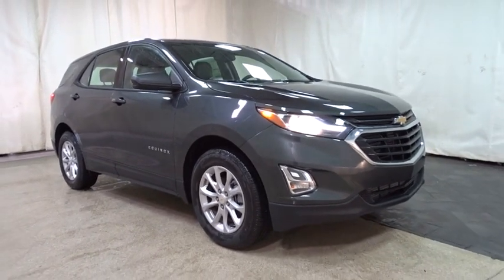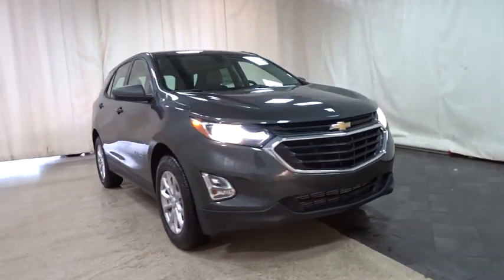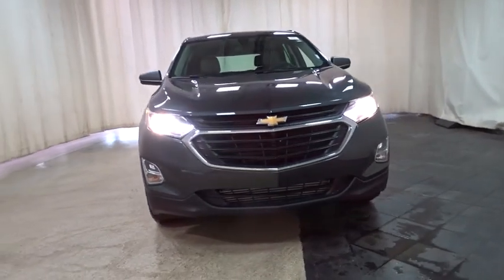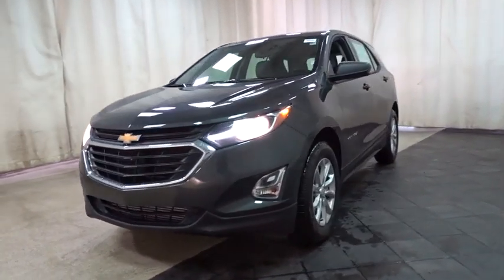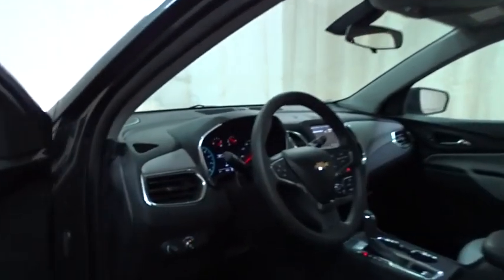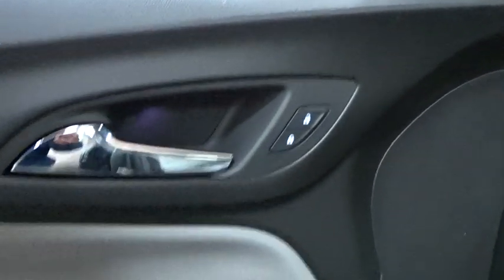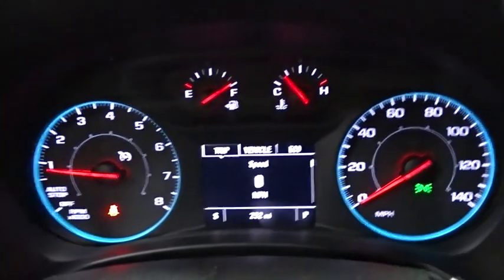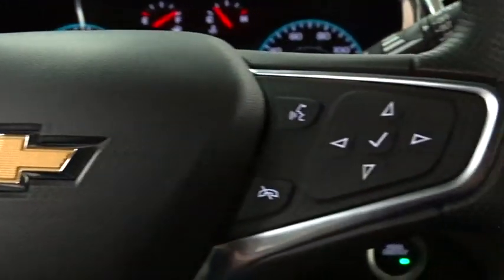2019 Chevrolet Equinox Des Plains, Niles, Glenview, Chicago, Elk Grove, IL B26161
Nightfall Gray Metallic New 2019 Chevrolet Equinox available in Des Plains, Illinois at Bredemann Chevrolet. Servicing the Niles, Glenview, Chicago, Elk Grove, IL area.

2019 Chevrolet Equinox FWD 4dr LS w/1LS - Stock#: B26161 - VIN#: 3GNAXHEV0KS565824

Bredemann Chevrolet
1401 Dempster St